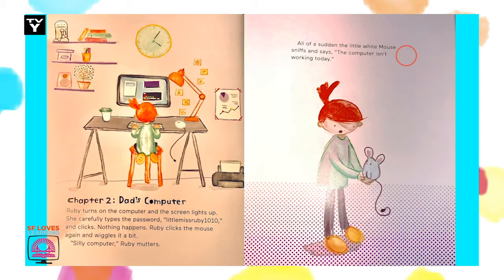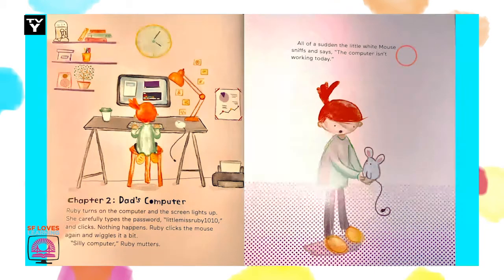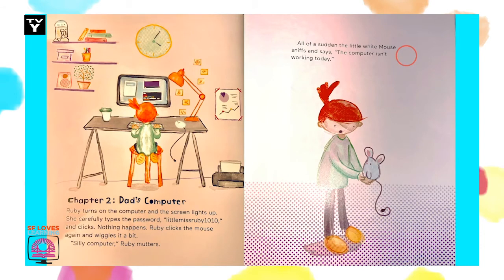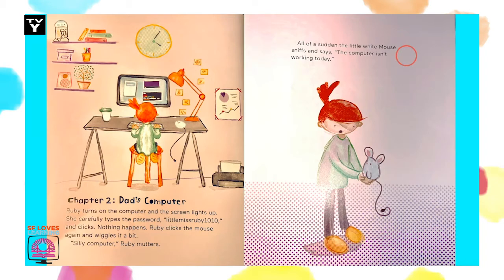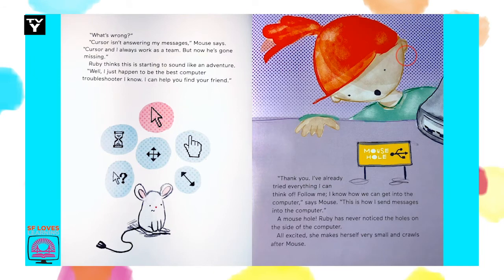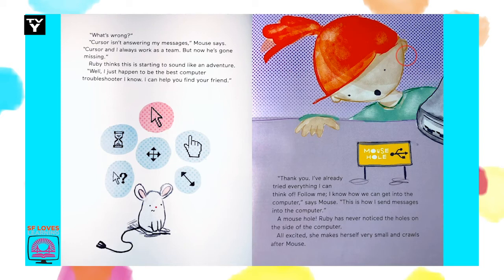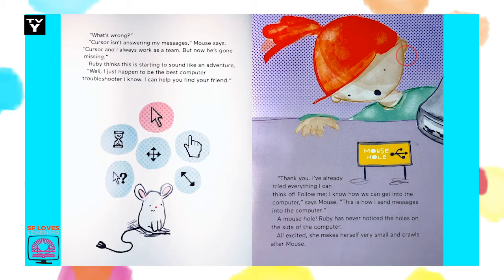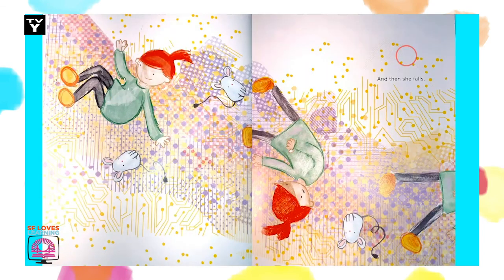Hello Ruby Chapter 1-2 : Journey Inside the Computer (part 1)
2/3/21: "Hello Ruby: Journey Inside the Computer the premise of this new story: Ruby is about to take an adventure inside of a computer! "